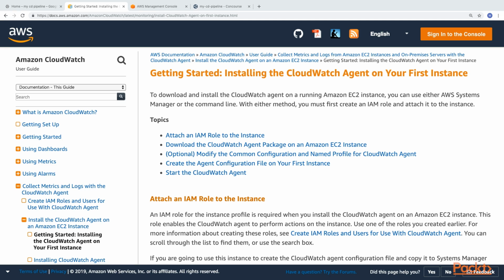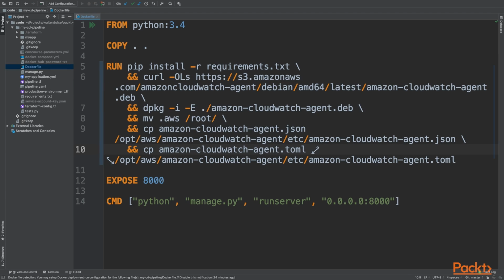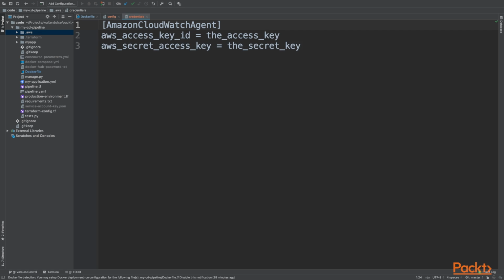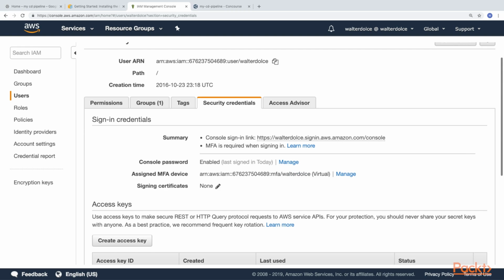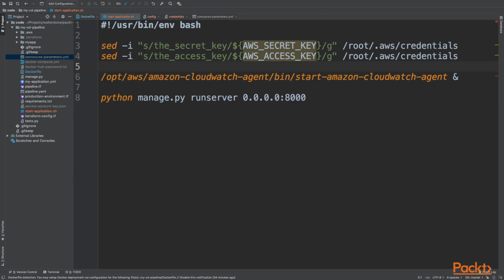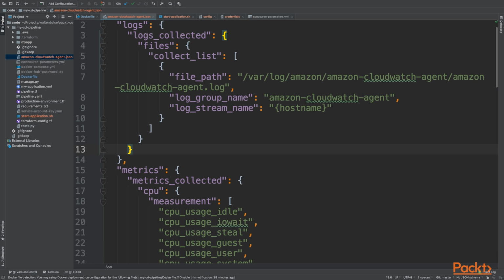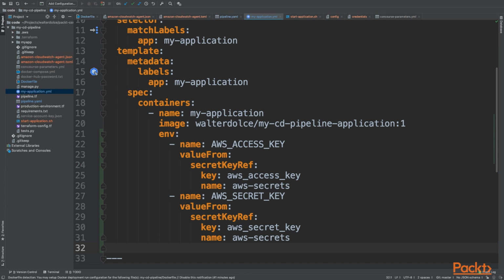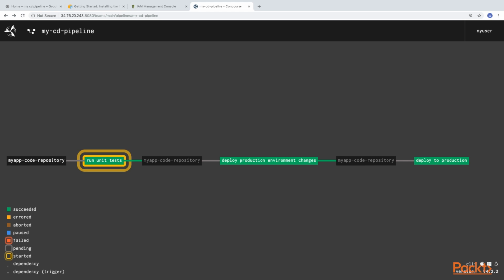Creating Continuous : Installing Amazon CloudWatch | packtpub.com